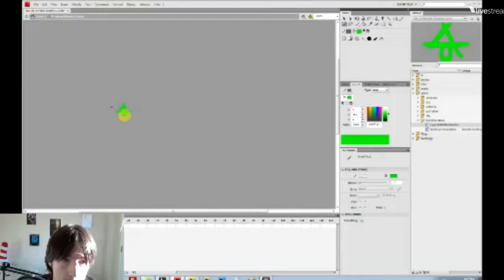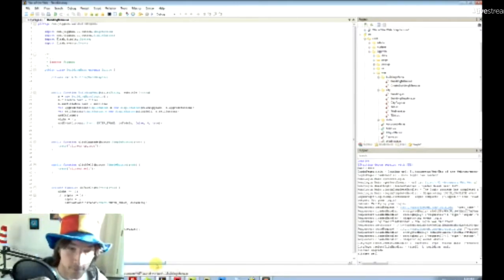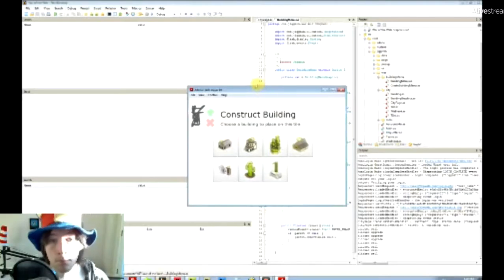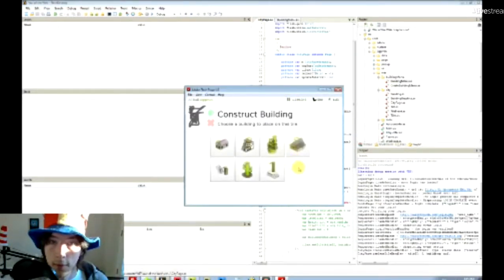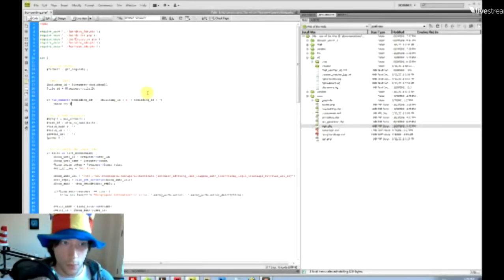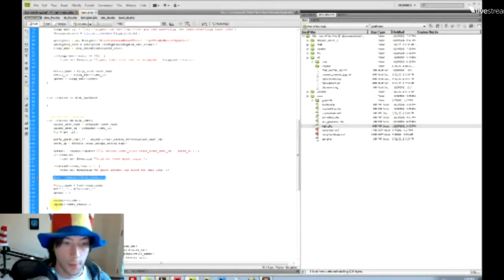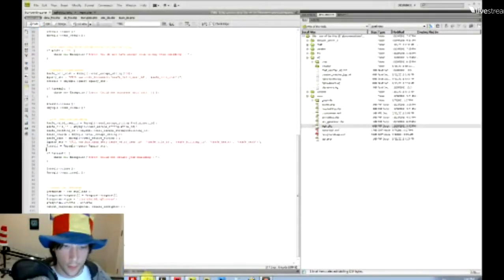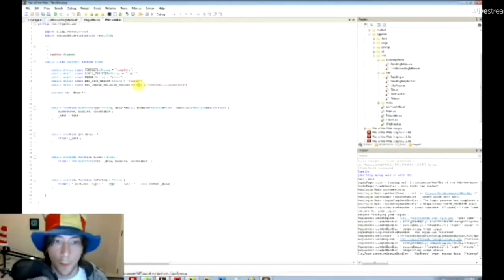War of the Web - Nov 30, 2011